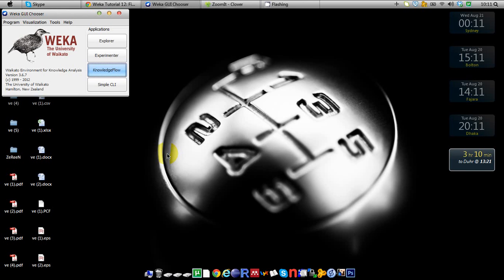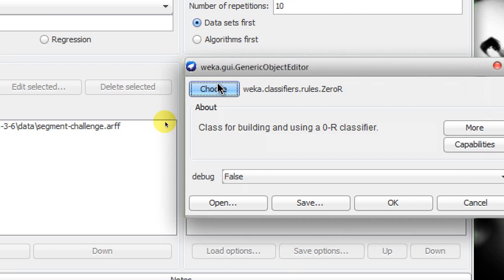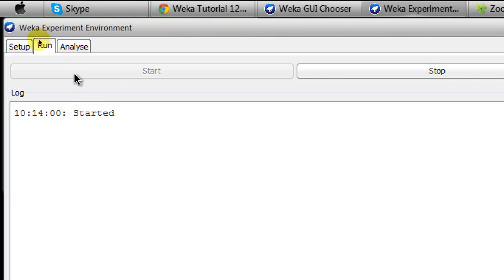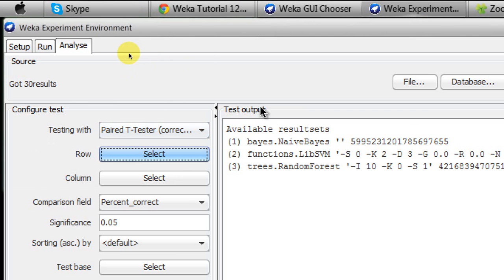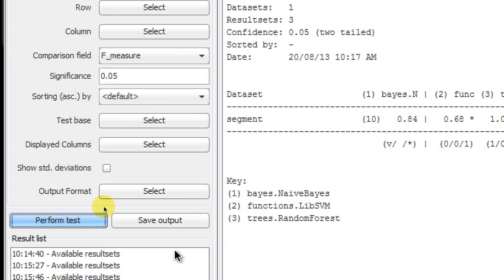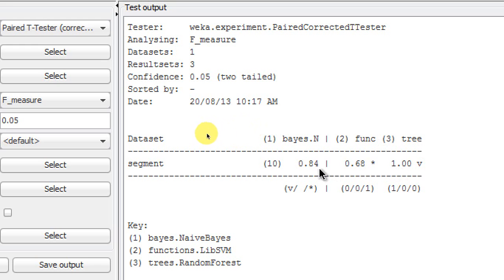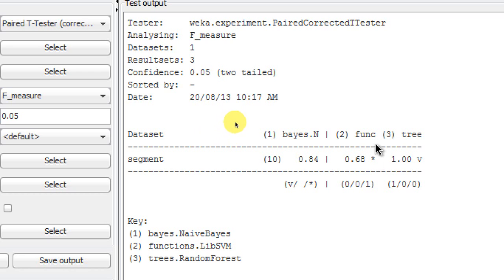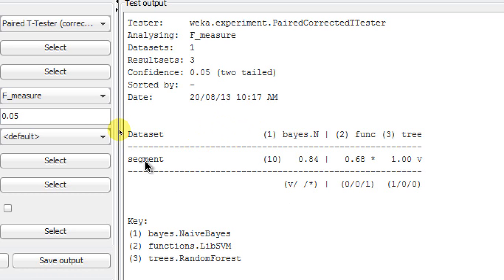Weka Tutorial 24: Model Comparison (Model Evaluation)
In this tutorial, you will learn how to use Weka Experimenter to compare the performances of multiple classifiers on single or multiple datasets.